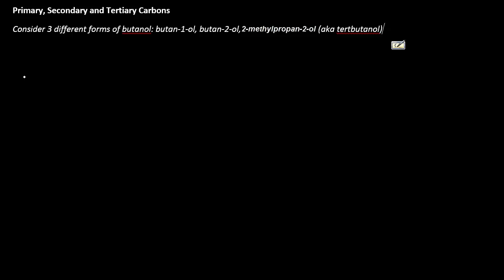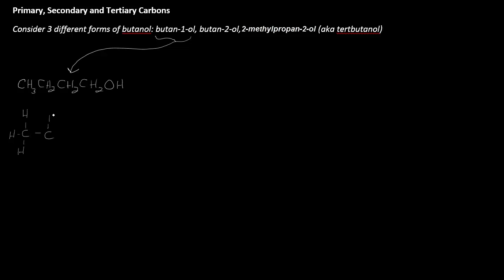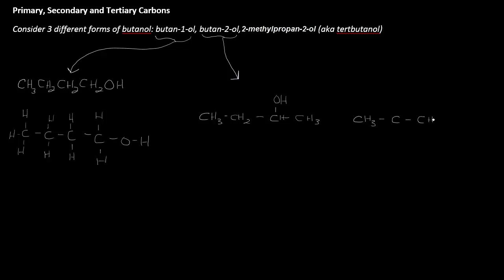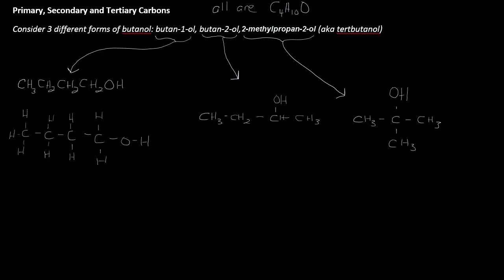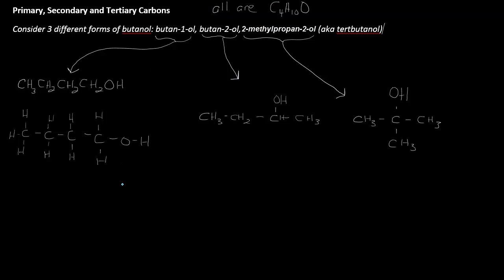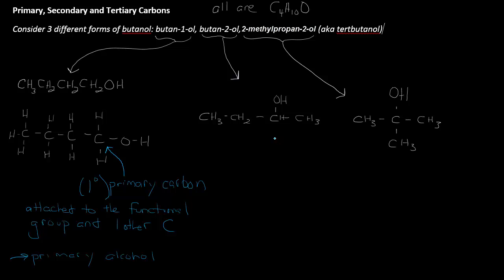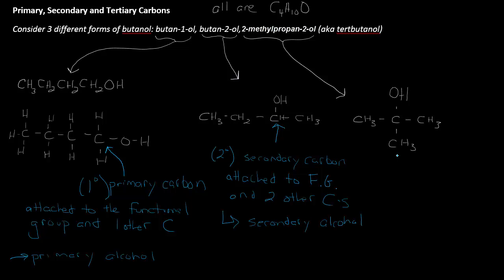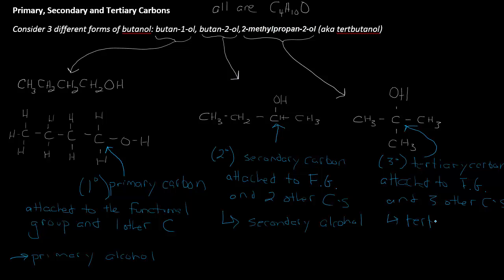Primary Secondary Tertiary Carbons / Alcohols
How to identify a primary, secondary and tertiary carbon atom.